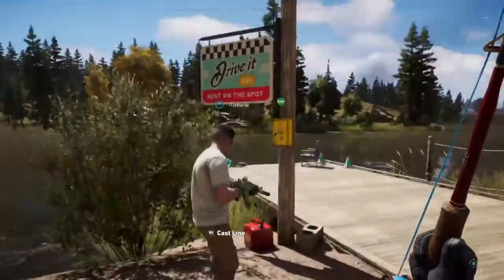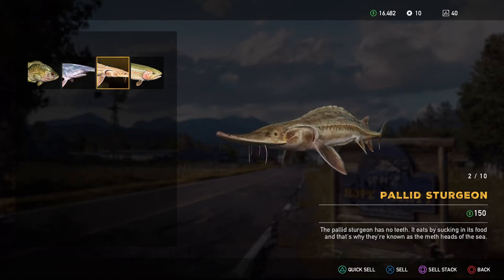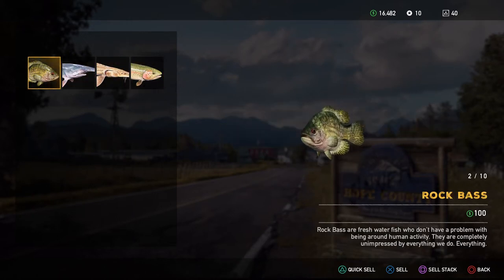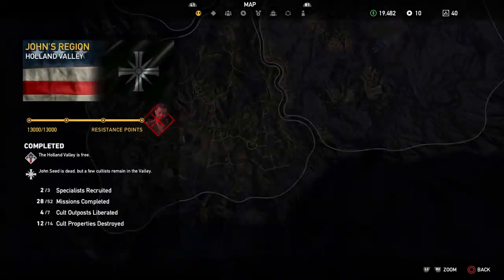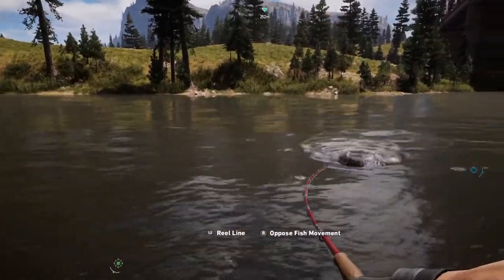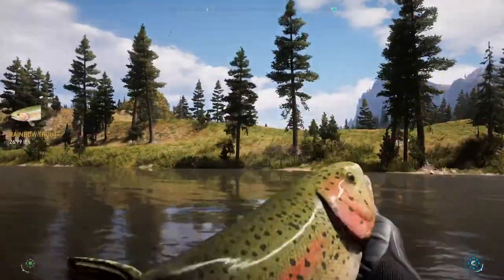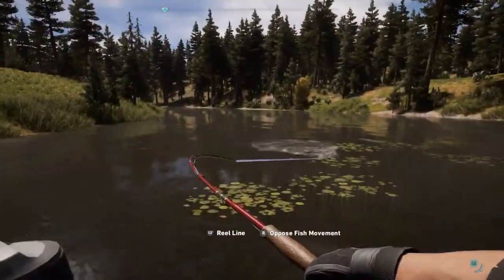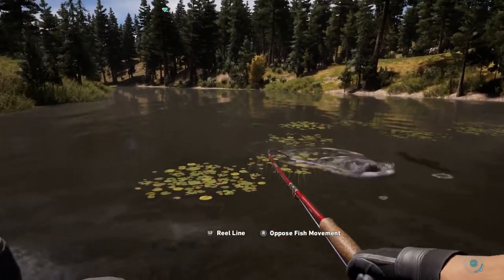Far Cry 5 *Fun* Best Fish Farming Spot $3000 every 10 Minutes (Alternative Way Of Making Good Money)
Although not as effective as farming for animal skins. Fishing is fun when you coolin with your homie.